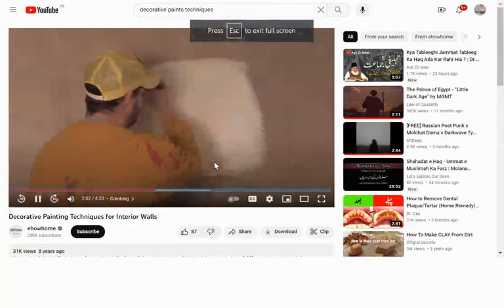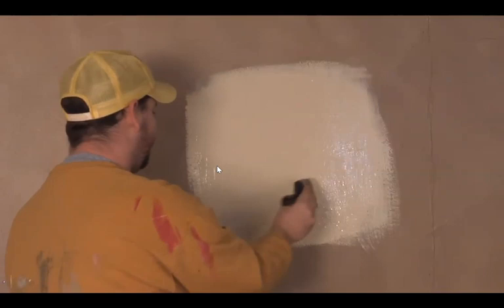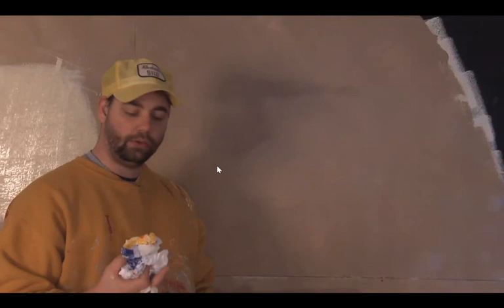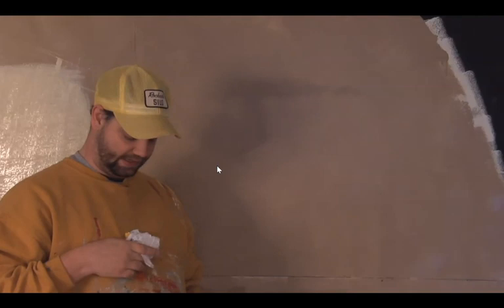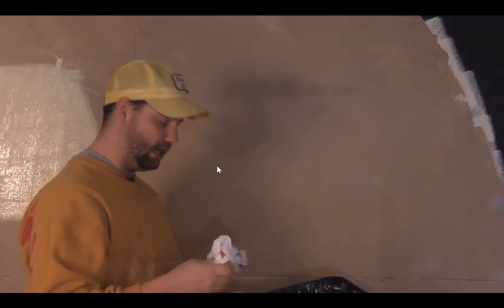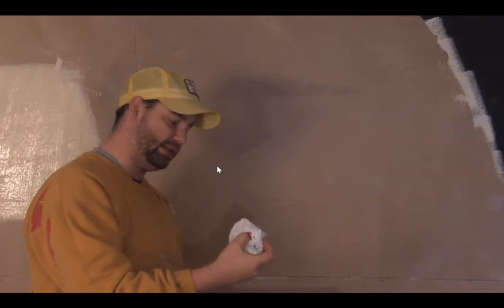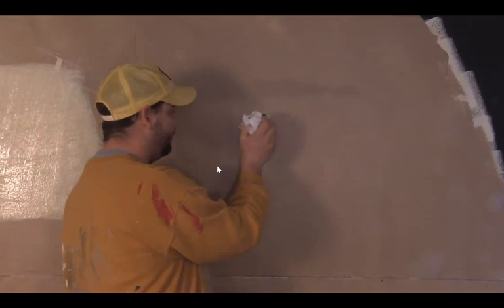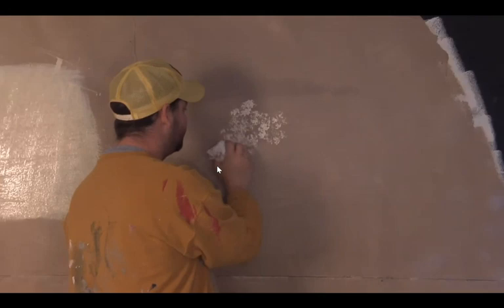Technique by rough plastic beg